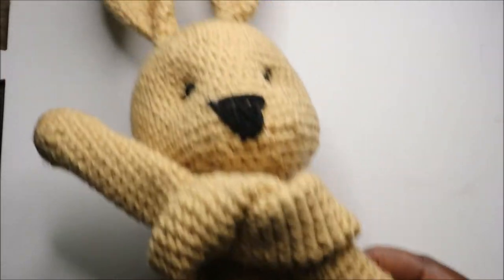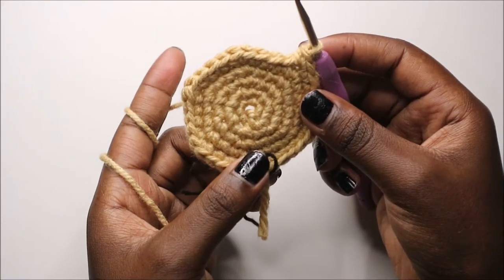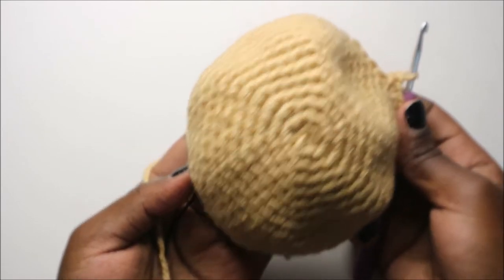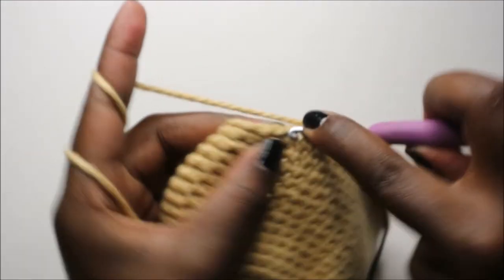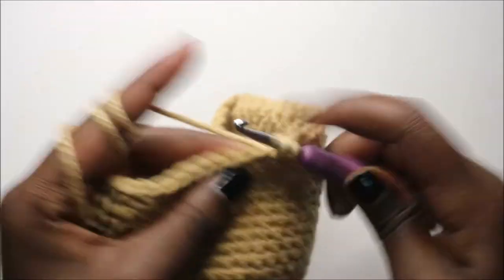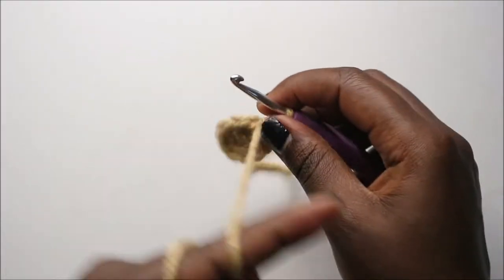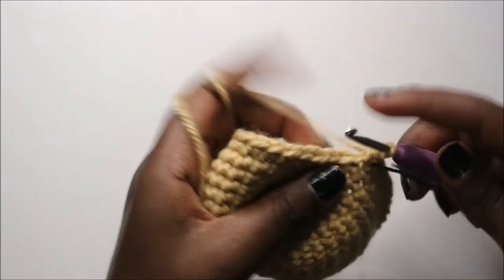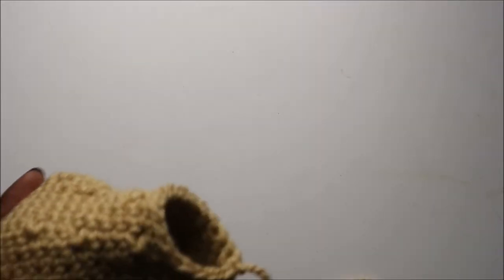PART 1 | HOW TO CROCHET BUNNY CURTAIN TIE BACK